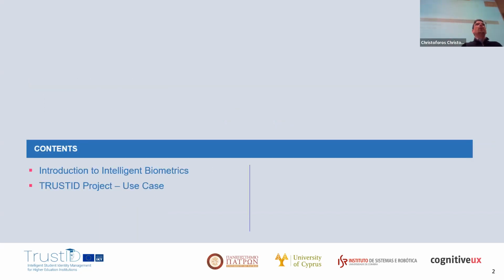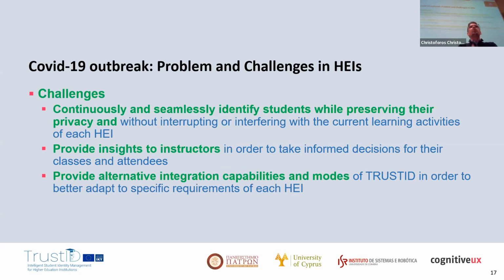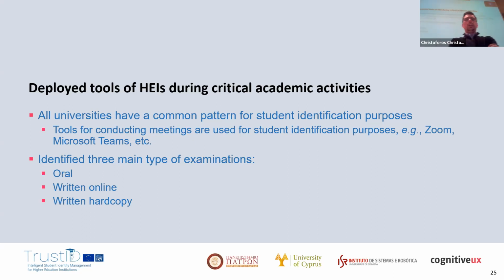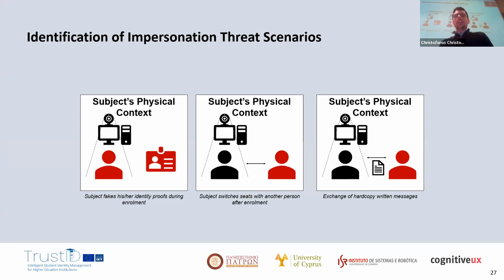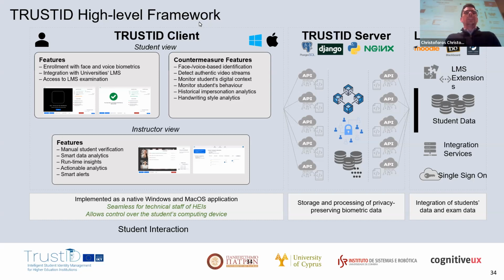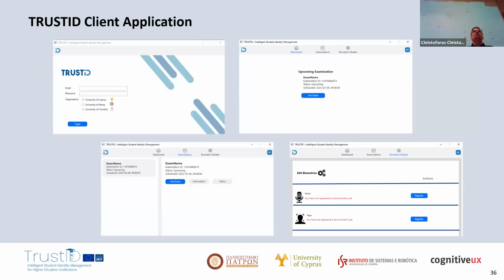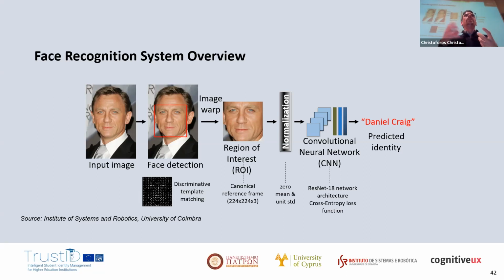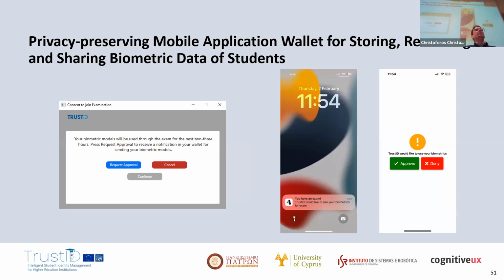TRUSTID Project Webinar at the University of Cyprus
In this webinar of the TRUSTID project, Dr. Argyris Constantinides has discussed interesting topics on intelligent biometrics, state-of-the-art approaches, challenges and open issues on using biometric technologies for continuous student identity management in Higher Education Institutions.